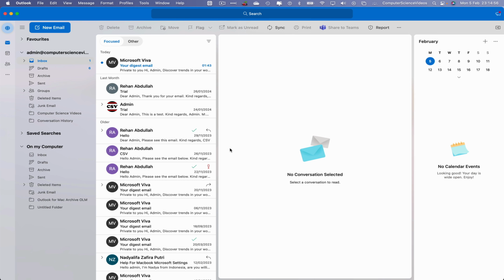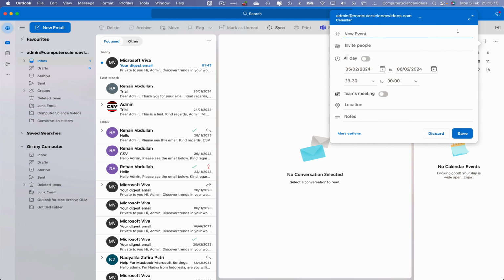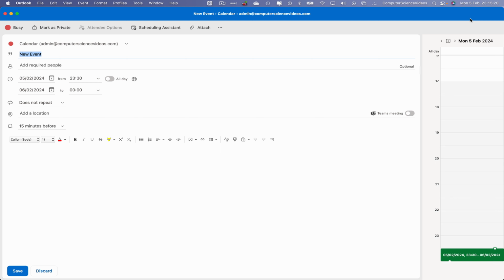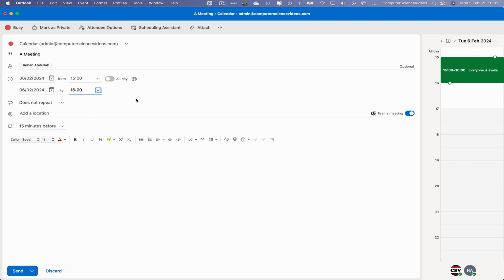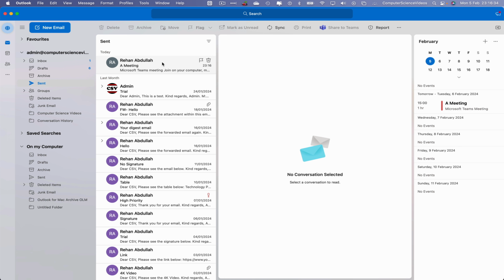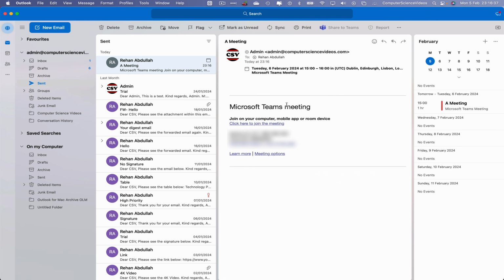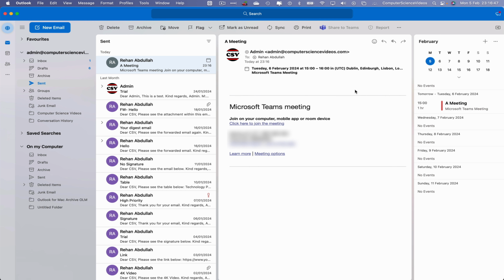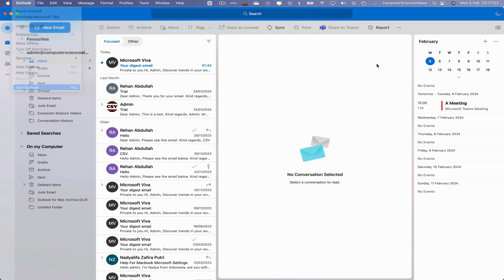How to CREATE an Event On The New Microsoft Outlook Using a Mac Computer - Basic Tutorial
How to CREATE an Event On The New Microsoft Outlook Using a Mac / Desktop Computer - Basic Tutorial | New